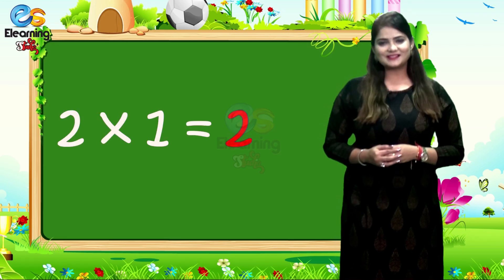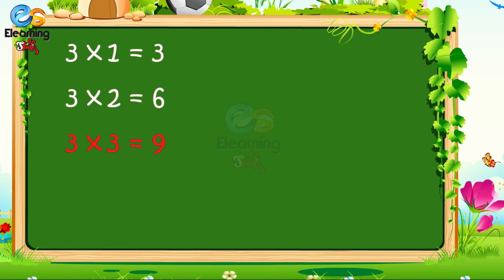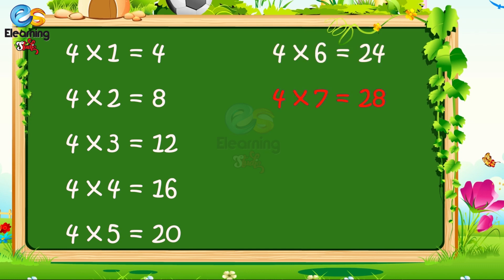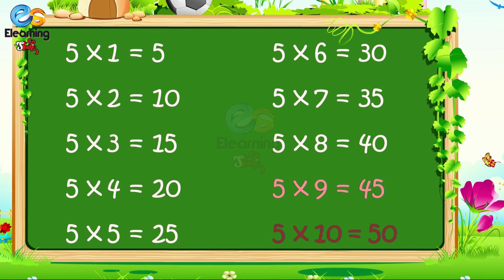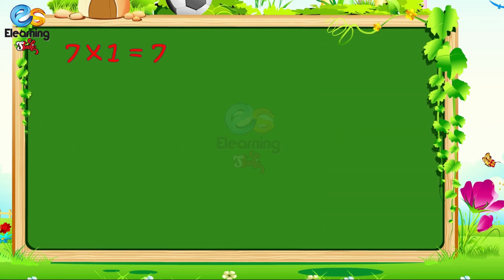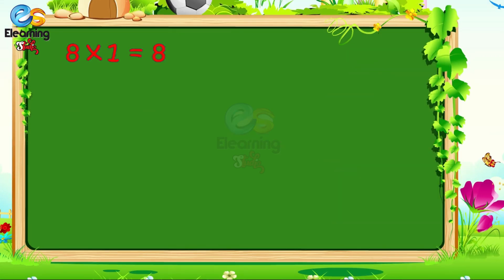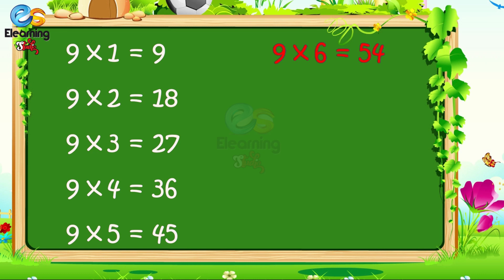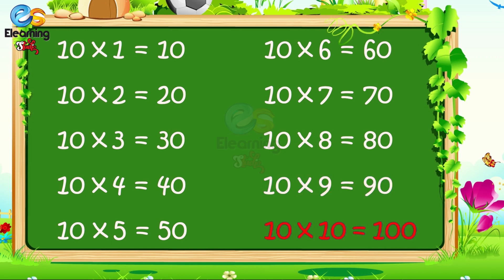Learn Multiplication - Table of 2 to 10 | Elearningstudio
Elearningstudio present a collection of Math’s Times Tables Songs, Times Tables,Times Tables Made Easy, Times Tables Practice, Times Tables Worksheets,Times Tables Tips, , Times Tables 1 to 20, TimesTables Rhymes,Learn Times Tables, Learn Times Tables on Fingers,

Learn "Table of Two to Ten (2 to 10)" in a very interesting and easy way. E -Learning Studio brought entertaining and fun-filled Nursery Rhymes, Counting, Colours, Shapes and many more titles for your children, keep watching.

ELearning Studio is about kids and their all around growth. ELearning Studio YouTube channels for small Kids and preschoolers, we share kids rhymes which are 2D animated and designed to give your kids best and enjoyable learning. Here kids can enjoy, Learn, sing and dance with popular nursery rhymes.  ELearning Studio Provide a one stop preschool destination.